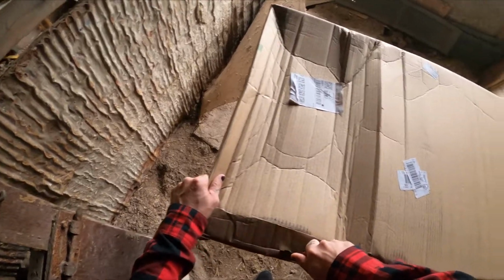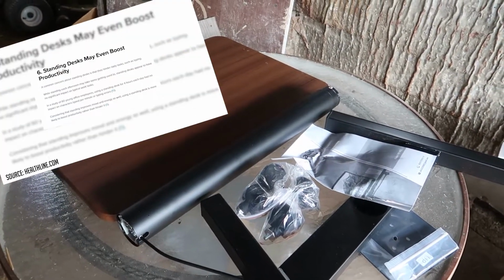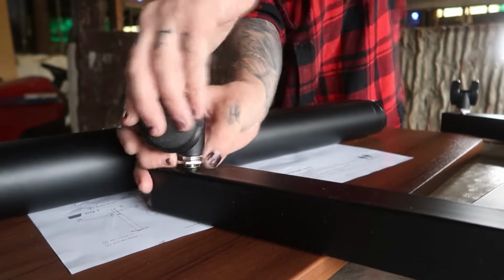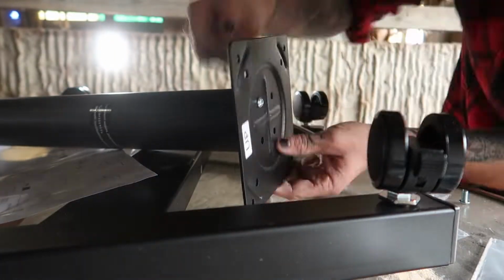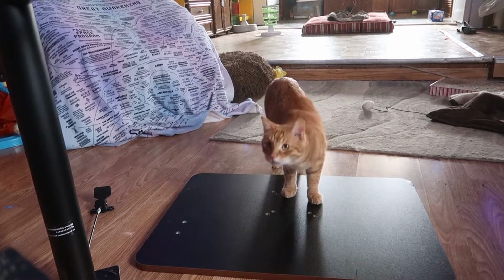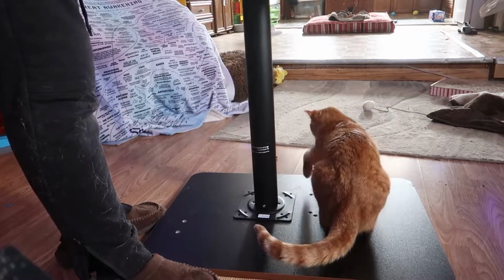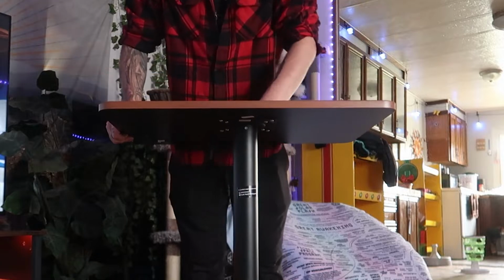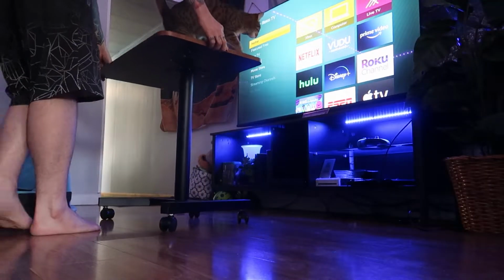Adjustable Standup Laptop Desk from MPETAPT - Unboxing & Review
I work at the desk more than most, so having a stand-up option is so important for me. So today, we're taking a look at a new mobile standup laptop desk from MPETAPT!

MPETAPT Adjustable Standup Laptop Desk

Send Us Products To Review Here!
Need Want Buy
Gas City Indiana
46933